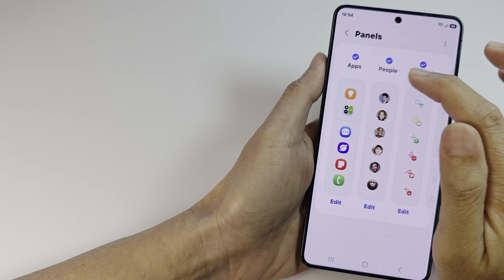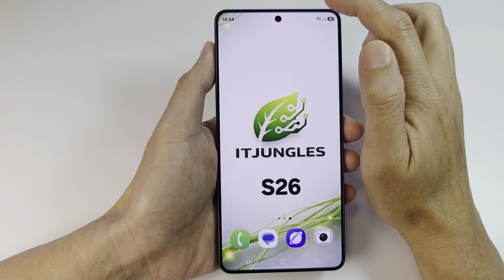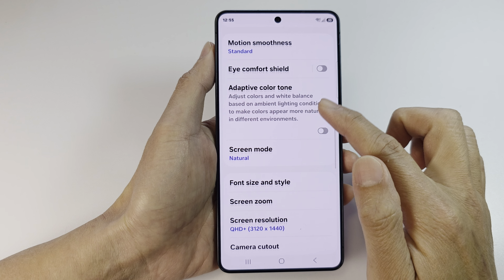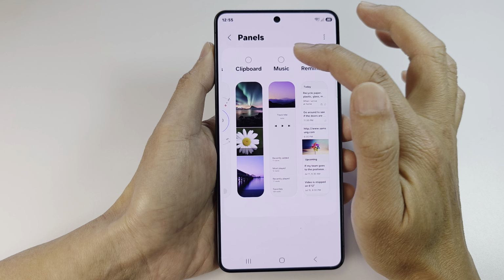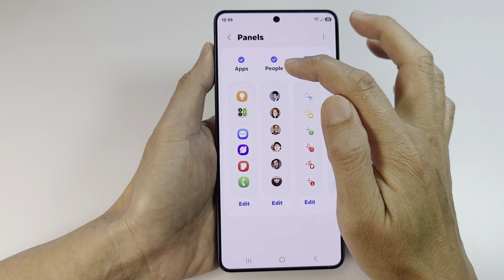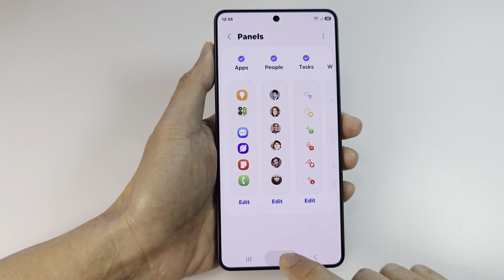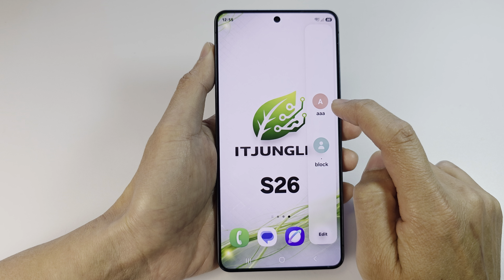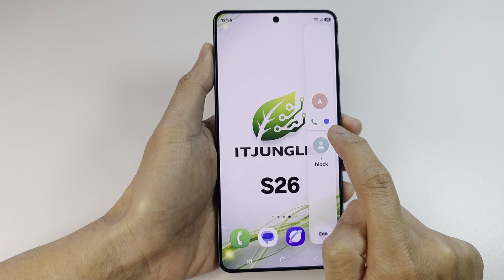How to Add People & Contacts to Edge Panel on Samsung S26 (Step by Step)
Learn how to add People and Contacts to the Edge Panel on Samsung S26. This feature gives you quick access to your favorite contacts directly from the side of your screen, making it faster to call, message, or contact important people without opening the Contacts app.